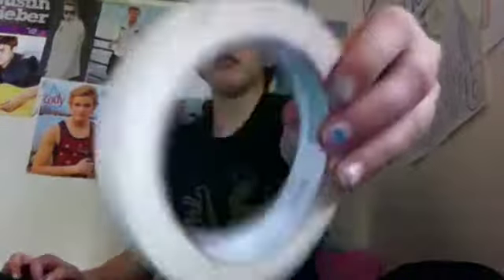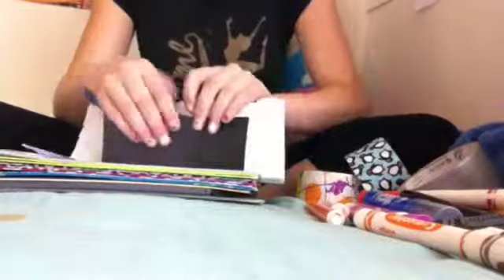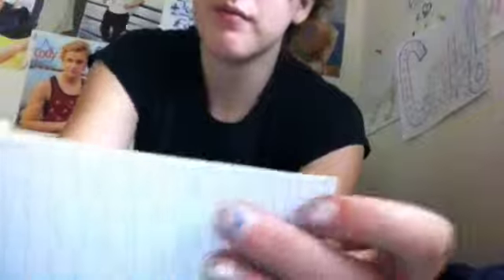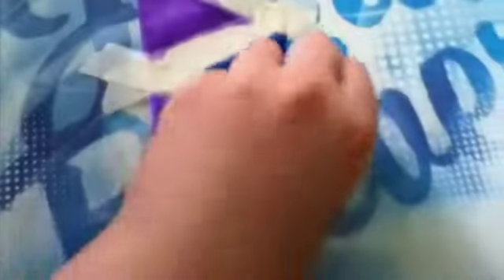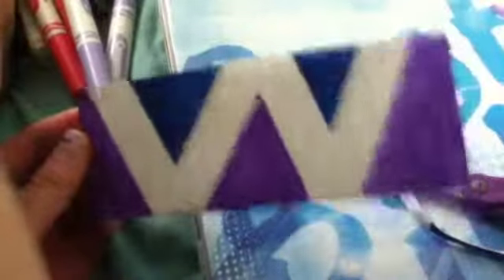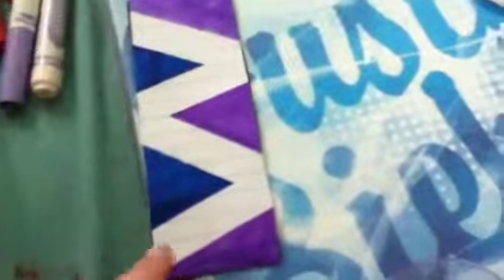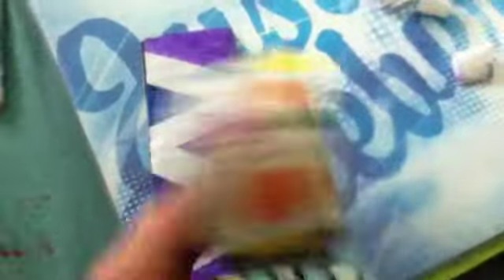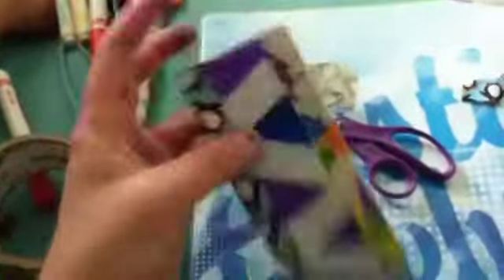Taylor's craft :)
Sorry it's late I had Internet problems